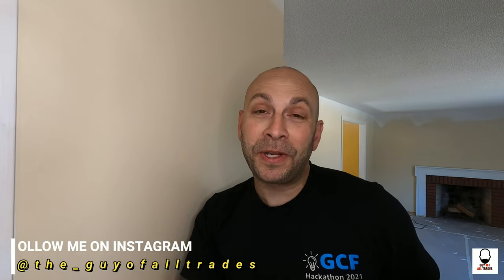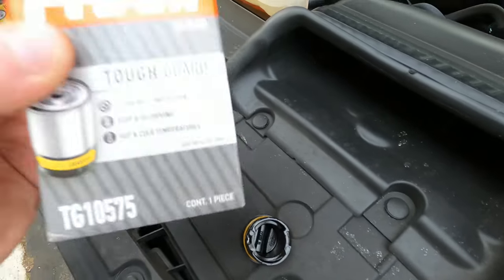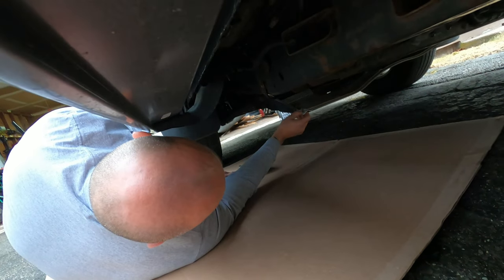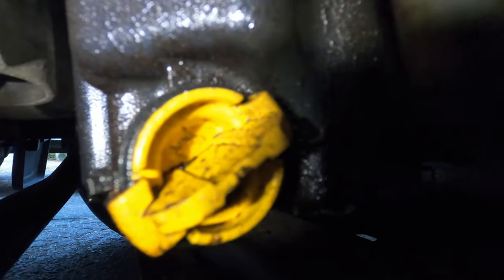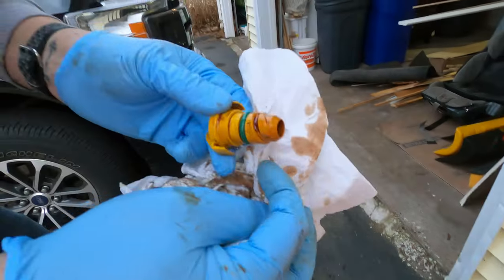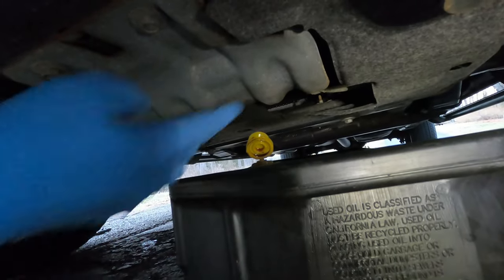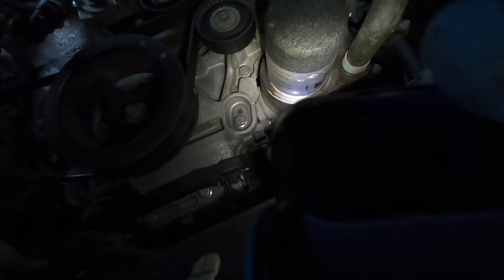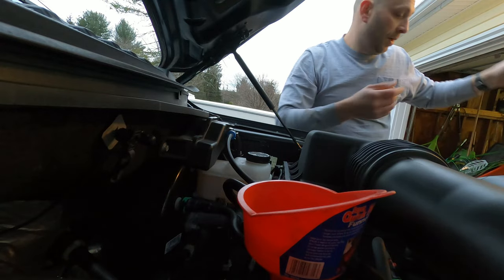Ford F150 Oil Change | The Ultimate Detailed How-To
Do you have a 2018 Ford F150 and want to change your own oil instead of paying a ton at the dealer or one of those oil change places? Then this video is for you!

Please be sure to leave a comment for any new content you might want to see also.